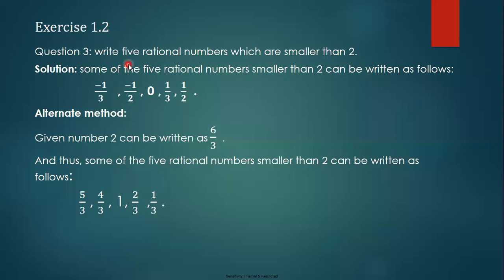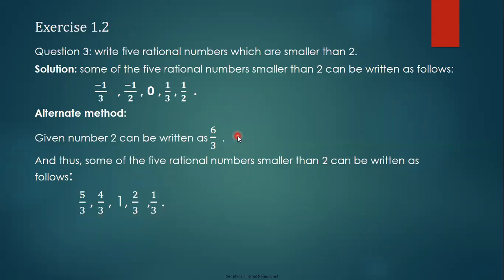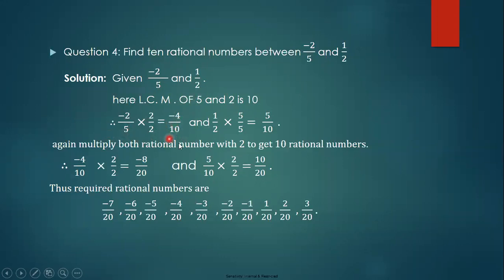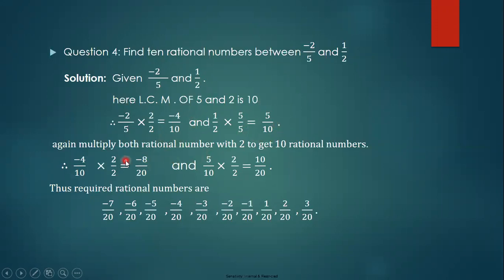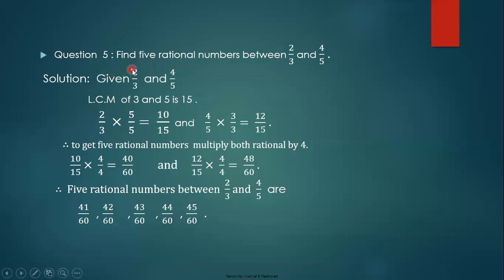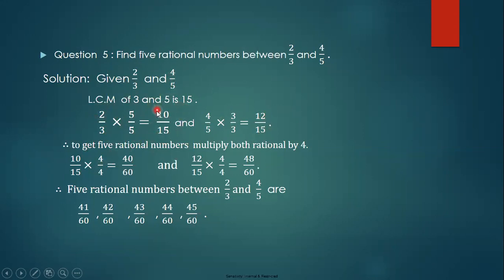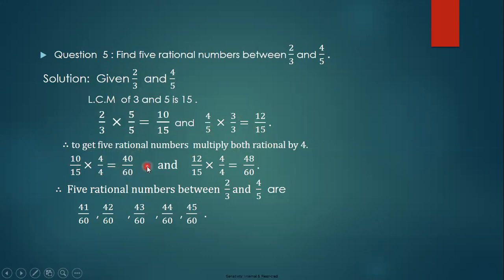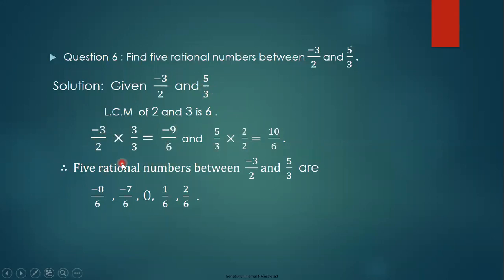Exercise 1.2 of Rational numbers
How to find rational numbers between two rational numbers.